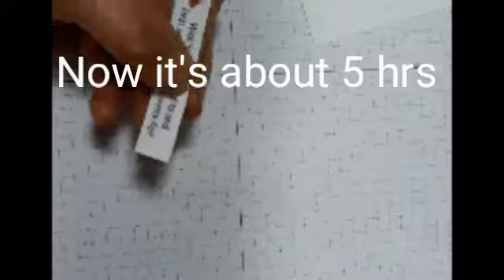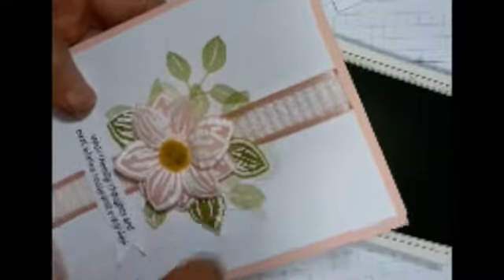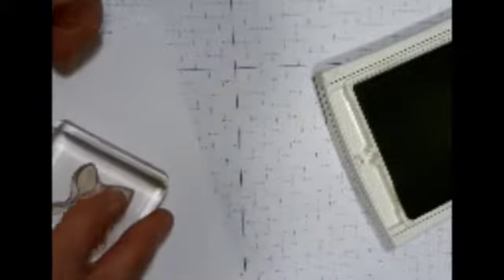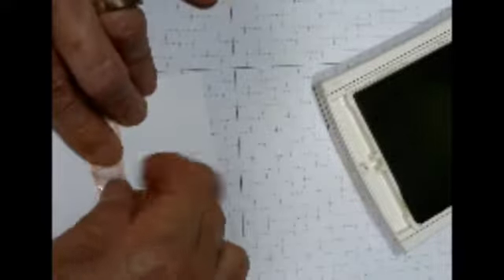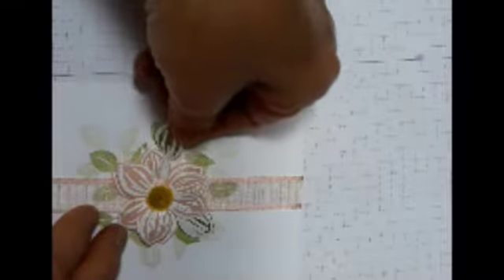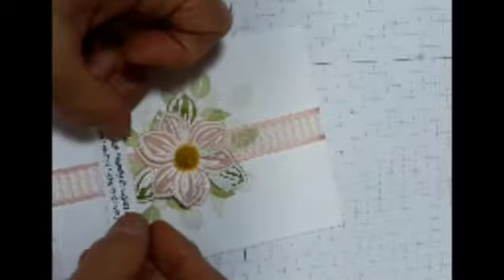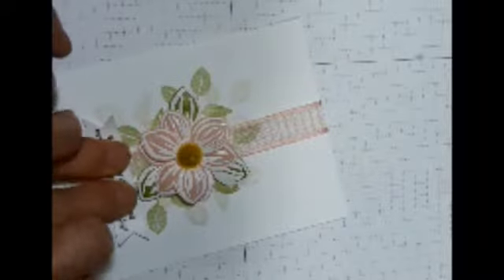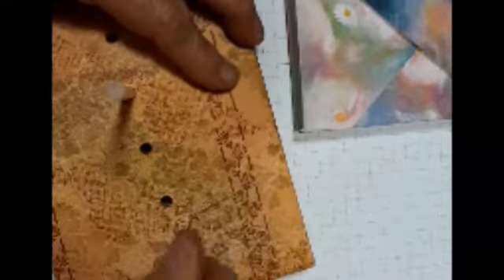Stampin' Up! Easy Tutorials for Beginners 2019 Floral Essence Part 2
This PART 2 of a Stampin' Up! easy tutorial. Designed for the beginner stamper. There is a detailed version how to emboss, how stamp to appear that part of the image is in the background.  How to cut and fold a card from a sheet of cardstock. How to mate an image. How to make a flower with an pencil eraser on vellum.  I used Stampin Up  2019 Floral Essence

• White Stampin' Emboss Powder [109132] ——
5 Ways to save and/or receive free items.
*Make any order to receive a Free catalog.
*Order over $100.00 and receive a Free Bow/Envelope Maker. (As in this video)
*Order over $150.00 of products, you will also receive Free products. More you order the more you will receive.
* There are specials and promotions always going on. So don’t forget to check that out.